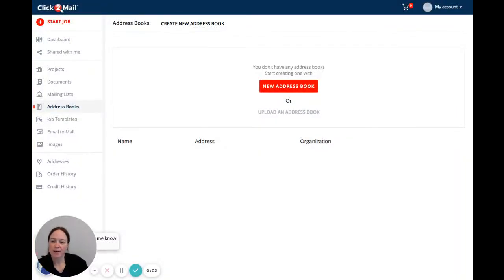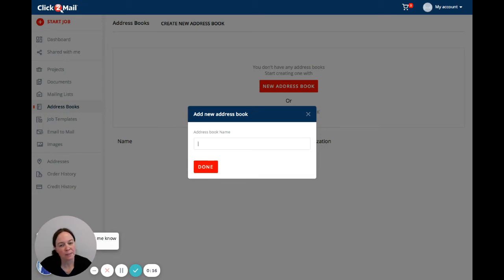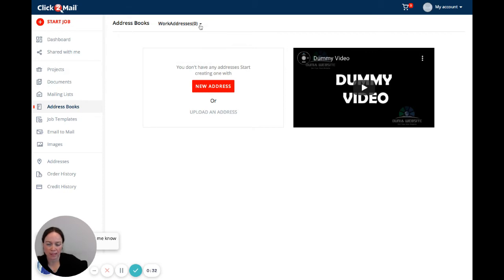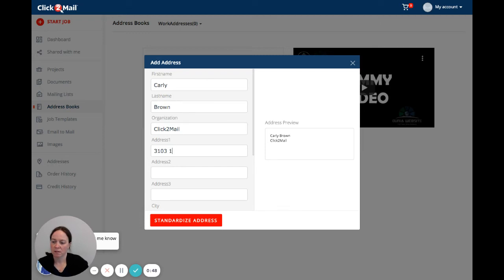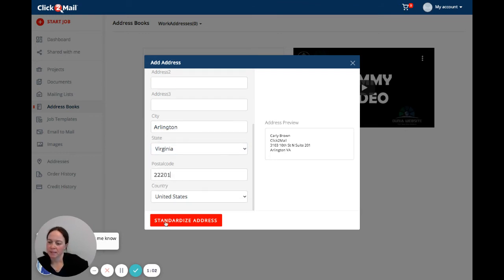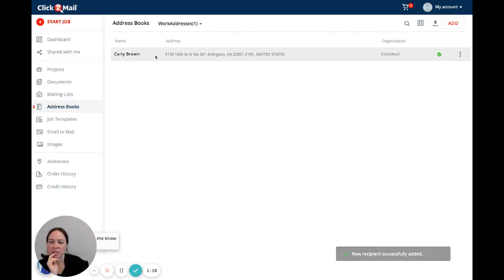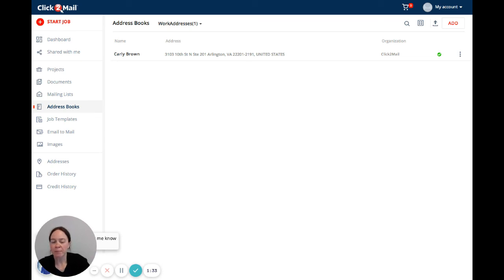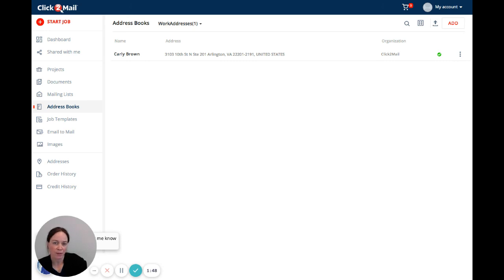Create an address book and add an address book entry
Learn more about creating an address book and adding entries in that address book after it's been created.